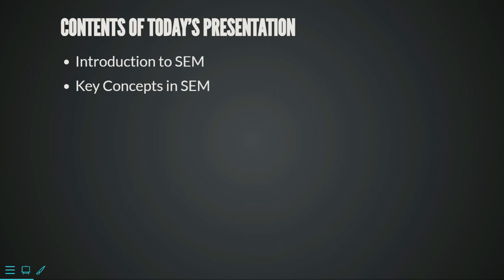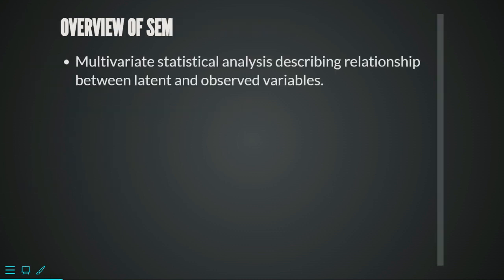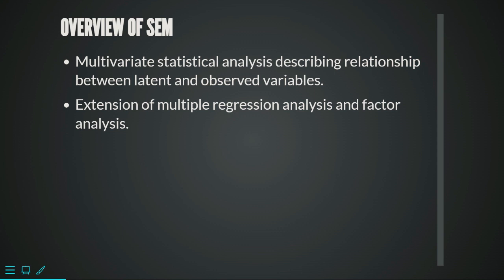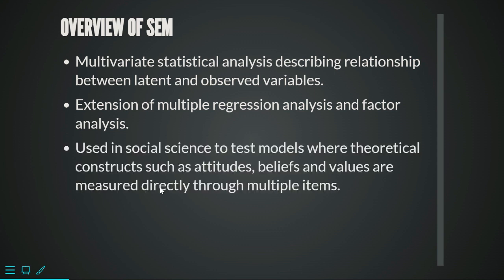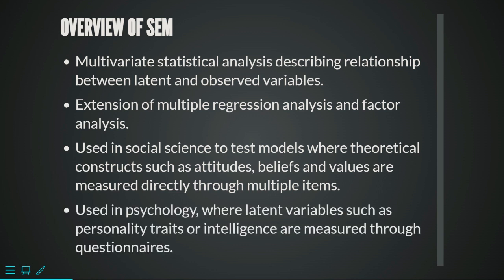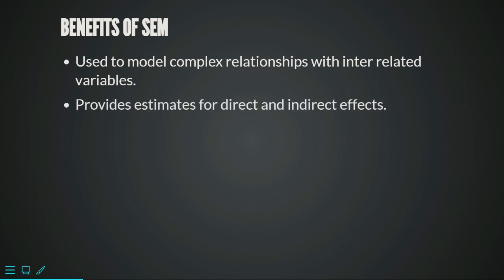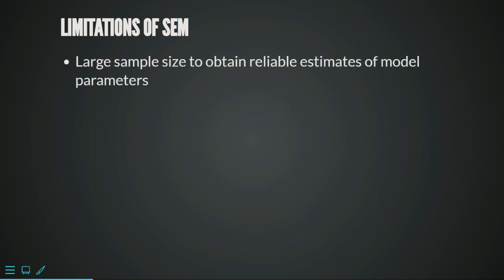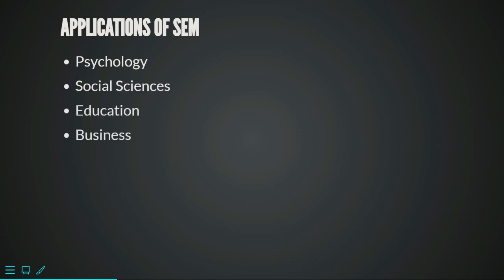1 - Introduction to Structural Equation Modelling In R Programming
In this introductory video to structural equation modelling in R programming, you will learn about the benefits, limitations and applications of sem.
You will also understand what the concept of sem is all about and when it is the right choice to use it